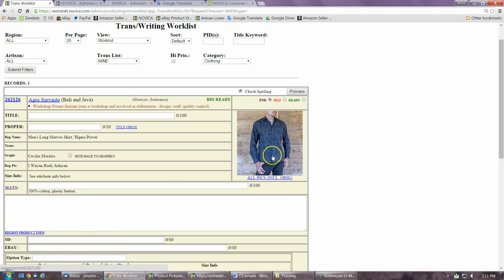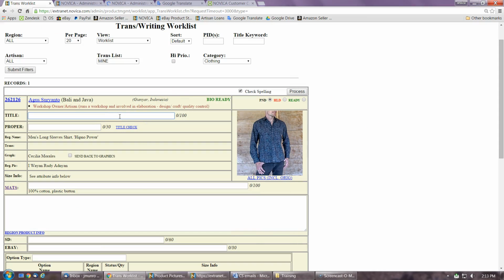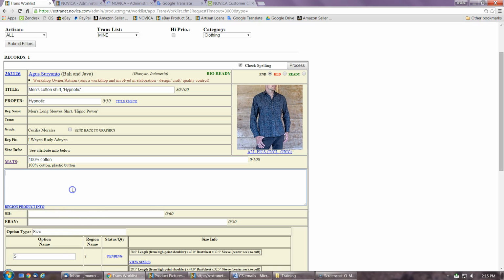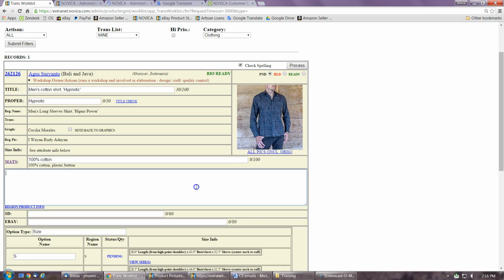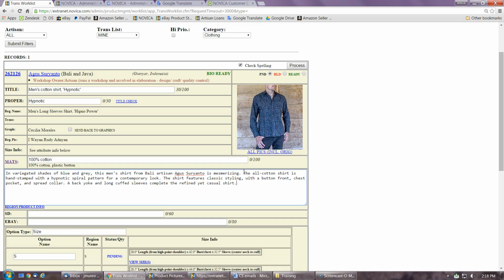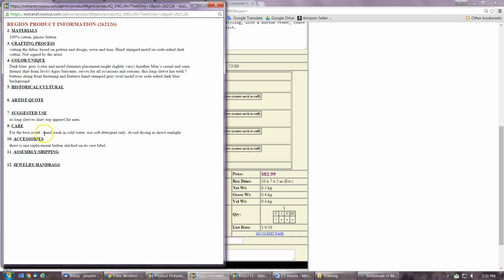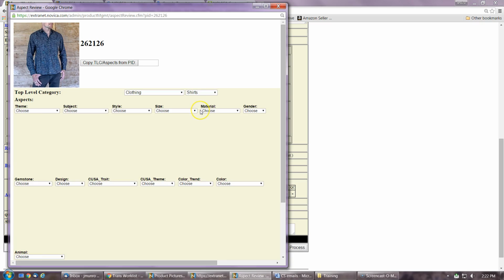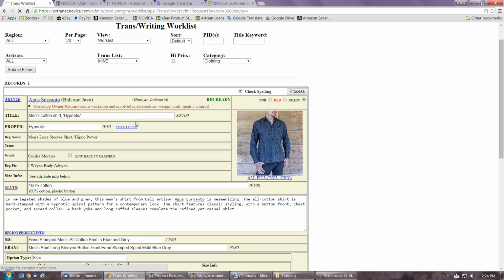Module 4 Men's Shirt